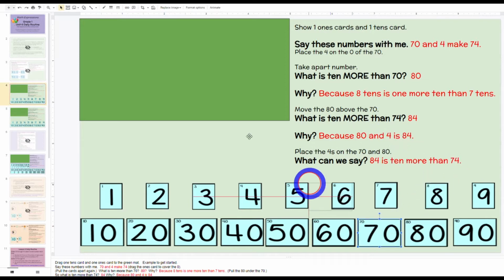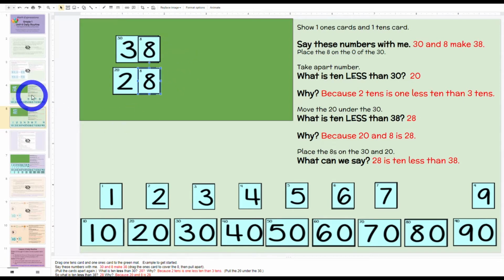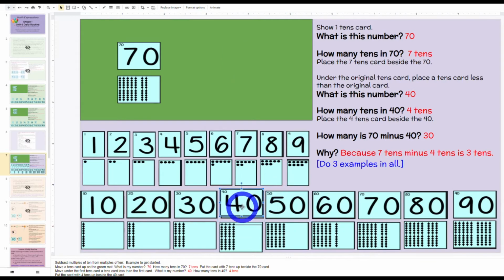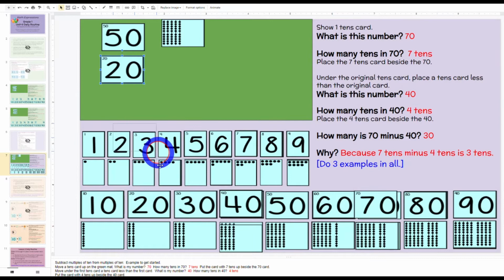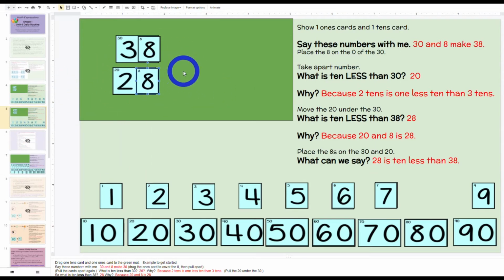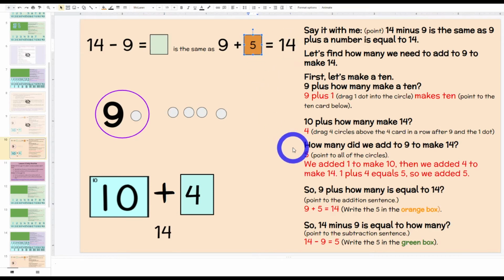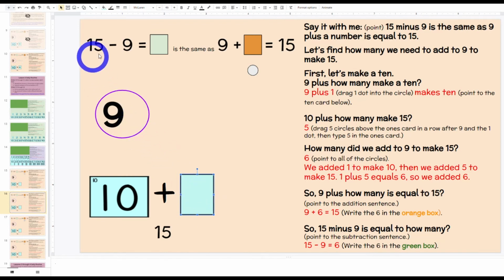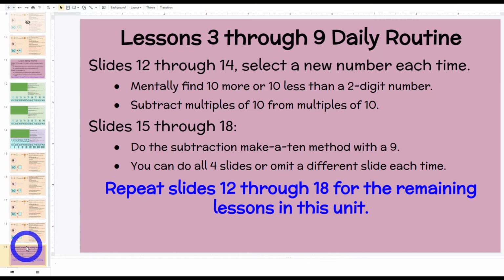1st Grade Math Expressions Unit 6 Daily Routines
If you teach Math Expressions in 1st grade, watch this video to see how to implement the Unit 6 Daily Routines.